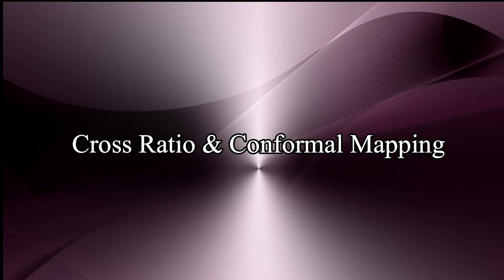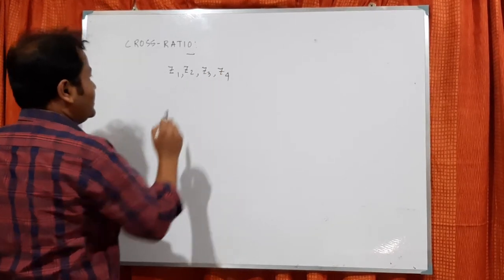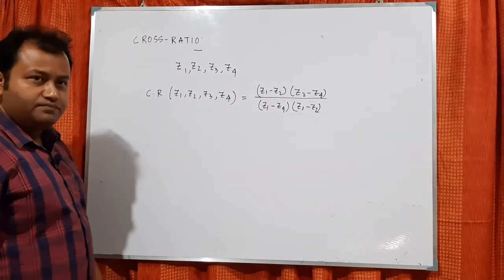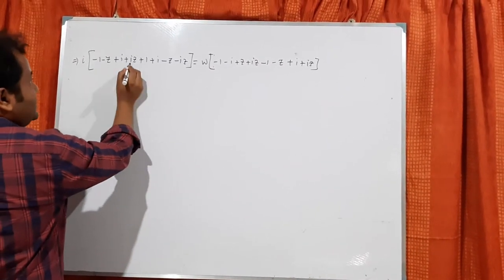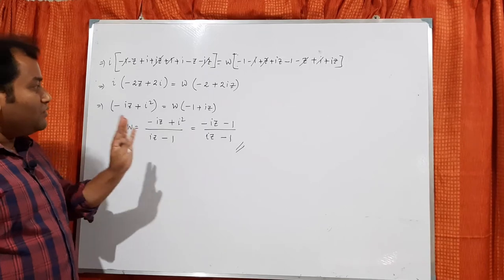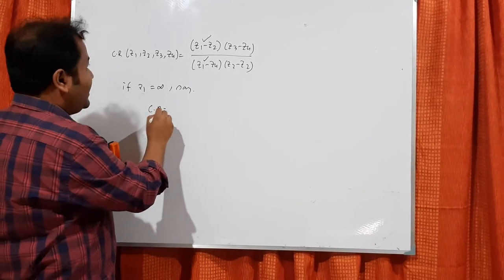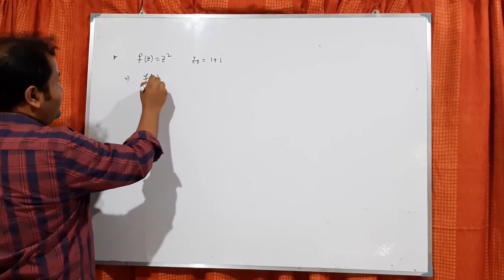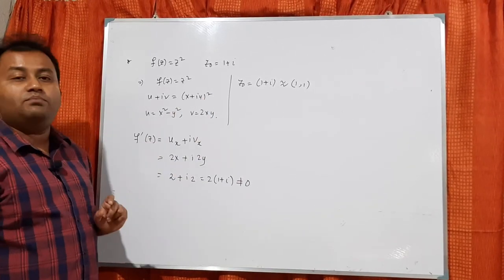COMPLEX _ Cross ratio & Conformal map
This video contains the concept of cross ratio and its' application to bilinear map. The idea of conformal mapping is also given here along with an example.